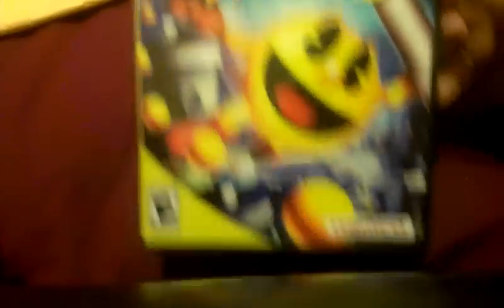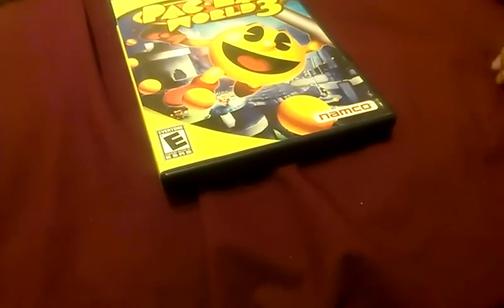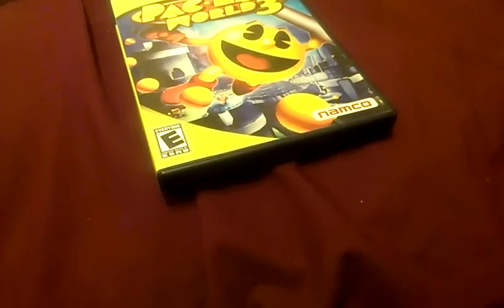Ebay Unboxings:Pac Man World 3!